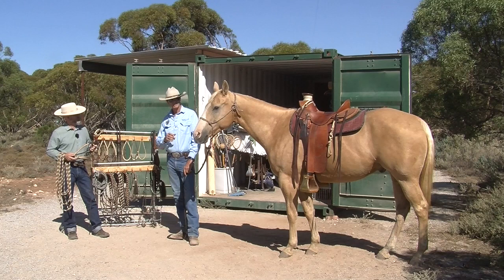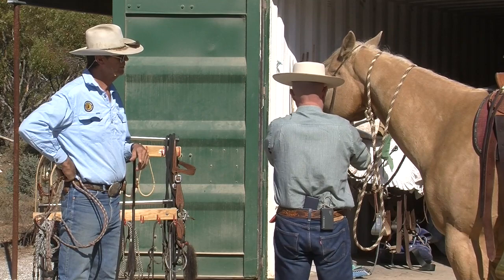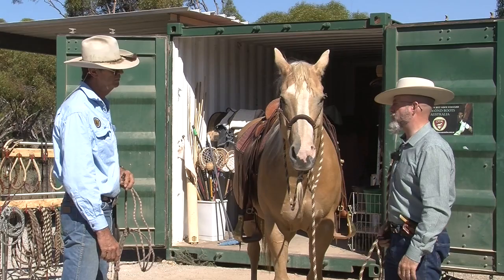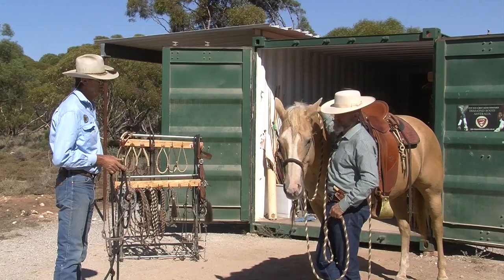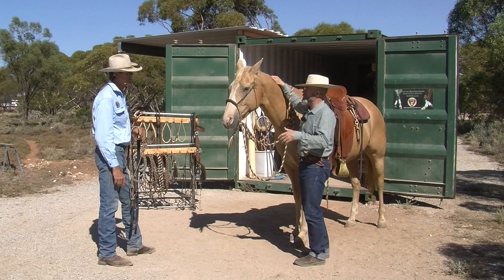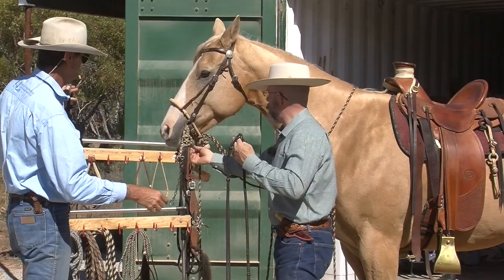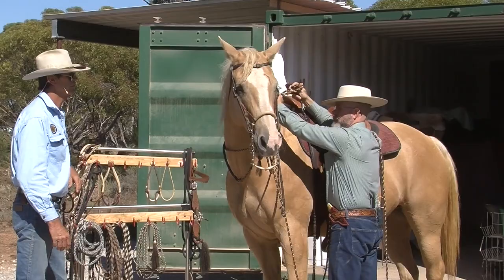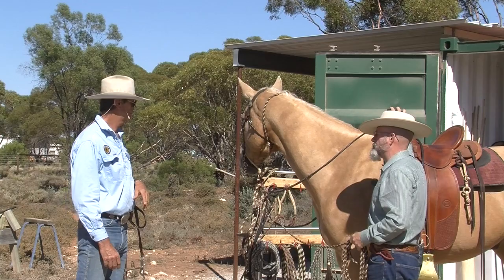Jeff Sanders Fitting gear on Gandalf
Jeff Sanders showing how to correctly fit the hackamore and two rein on Steve's horse Gandalf